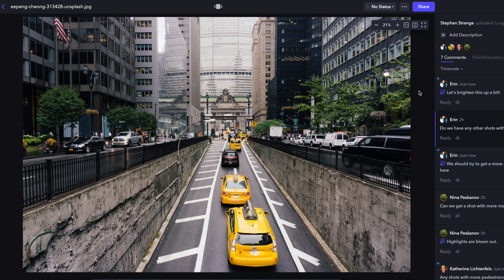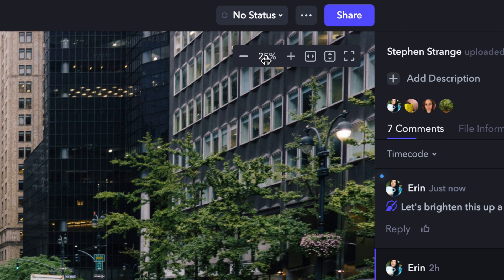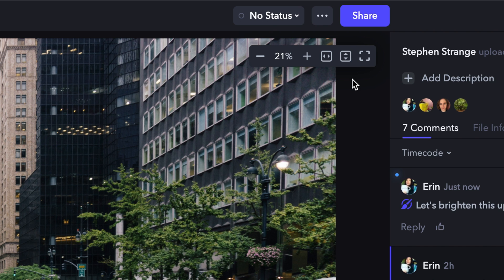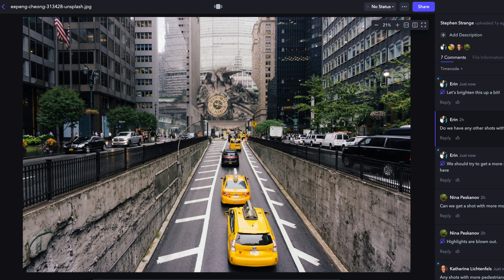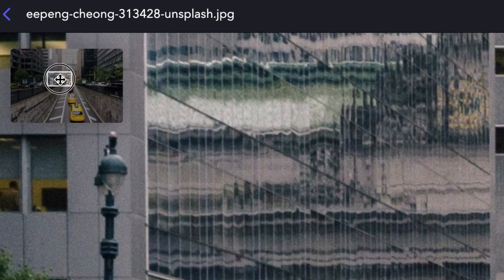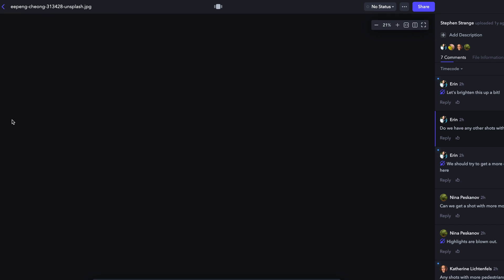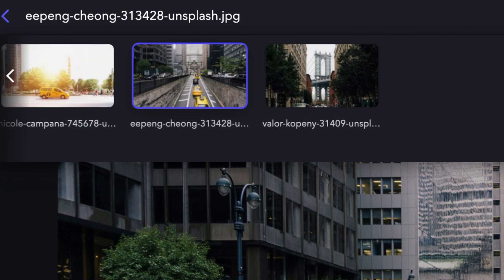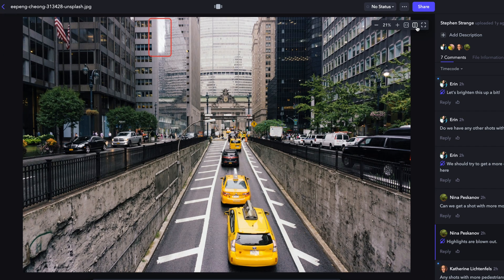Tip of the Week: Ep 15 - How to use the image viewer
Got photos? 📸   On today's Tip of the Week, we are going to show you how to use the image viewer.